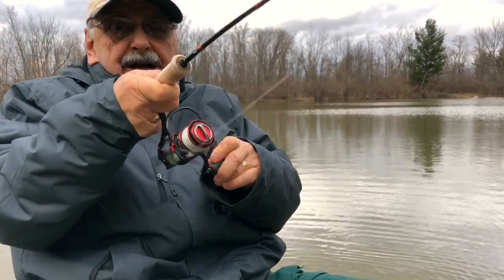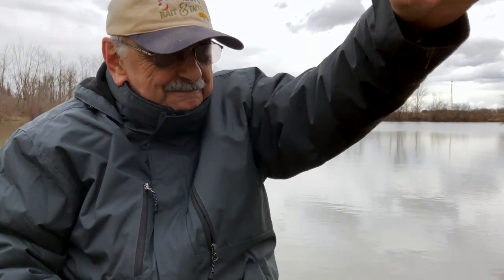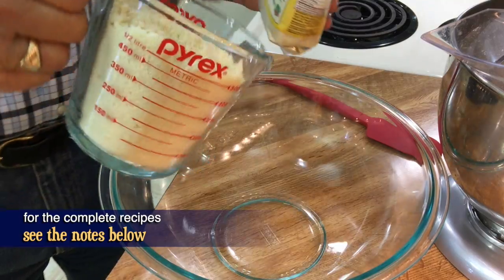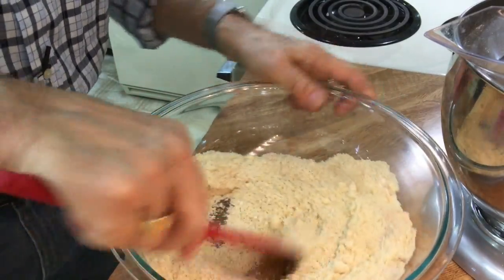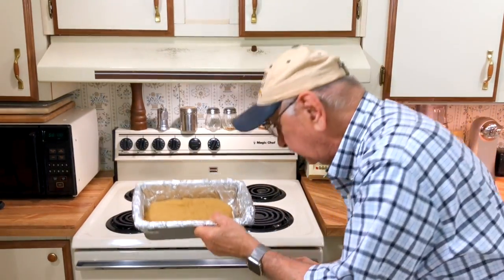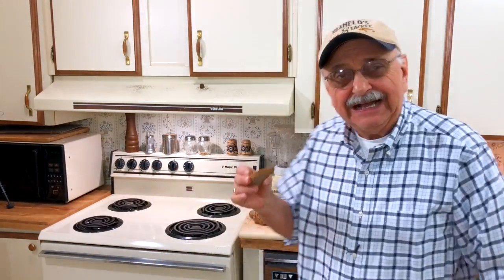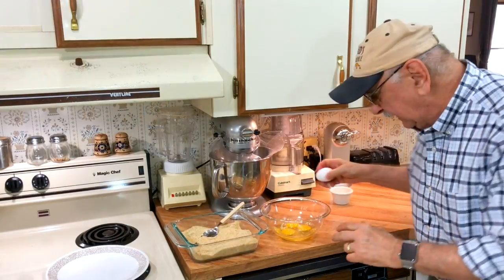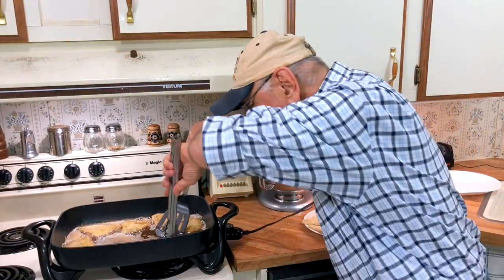About Bluegill, Crappie, & Fish Sammies (they're low carb, not like your grammy's)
Let’s take my best fish sandwich idea, tweak it, and do it again. An encore is in order! I wanted a few more fish for the recipe, so despite horrendous weather I went in quest of bluegill. Click on *SHOW MORE* for info on the tackle, lake, recipes and much more.

- - - - - INFO ON THE EQUIPMENT, FISH, LAKE, VIDEOGRAPHY, ETC. - - - - -

THE BOAT: Bass Hunter EX purchased March, 2018.

THE MOTOR: Minn Kota Endura C2-55 Trolling Motor (36" Shaft), 55 LBS of thrust. It runs on a 12v, deep cycle battery. Purchased on amazon, September, 2018.

THE LURE: a 1.5 inch spare plastic grub from a small Beatle Spin lure.

THE BAIT: Mealworms.

THE SPINNING REEL: A black and red Abu Garcia REVO2SX10, purchased 04/26/2018.

THE SPINNING ROD: Daiwa SMD401ULFS Spinmatic-D SpinRod (4- Feet, Ultra Light, 1 Piece, 1-4 pound line test recommended). It can be found on Fish USA, and other places.

THE SPINNING REEL LINE is SpiderWire, Ultracast, Invisi-Braid in 10 LB test, 2 LB monofilament equivalent.

THE LAKE is called Lake Ketchabigwon (named by native Americans). It is almost 6 acres and is located in NE Ohio. It sits on 37 acres of property. The lake is private. It has a maximum depth of 12 feet. The small pond is ¾ acre with a maximum depth of 12 feet.

WHY KEEP SMALL BASS AND RETURN LARGER BASS: We had biologists perform  an electroshock survey of the lake. They found too many small, stunted bass. There is only so much food to go around, and there are too many mouths to feed. Their advice was to remove all bass under 12 inches, and to release the bigger ones. This rule is usually the opposite in large public lakes.

WHERE TO GET A CAP LIKE MINE: You can get a “Juanelo Bait & Tackle” baseball cap In fact, you could put your own name on it!

VIDEOGRAPHY: The principal camera is my iPhone X on a tripod. I also use an iPhone 6s Plus as a close-up, counter-top camera when cooking. It is mounted on a small tripod. I use a Rhode microphone indoors to help lessen the echo. The video is edited on my MacBook Pro using Final Cut Pro X.

- - - - - - - - - - - - - - - - - - - - - - - -  RECIPE   - - - - - - - - - - - - - - - - - - - - -

EASY LOW-CARB BREAD - Almond Flour Bread

INGREDIENTS:
2 cups  Blanched almond flour
¼ cup Psyllium husk powder
1 tbsp Gluten-free baking powder
½ tsp Sea salt
4 large Egg (beaten)
¼ cup Coconut oil (measured solid, then melted)
½ cup Warm water

INSTRUCTIONS:
Preheat the oven to 350°F (177°C). Line the bottom of a 9x5 in (23x13 cm) loaf pan with parchment paper.
In a large bowl, stir together the almond flour, psyllium husk powder, baking powder, and sea salt.

Stir in the eggs and melted coconut oil, then finally the warm water. Try to mix it well to create air bubbles.
Transfer the batter to the lined baking pan. Smooth/press the top evenly with your hands, forming a rounded top.

Bake for 55-70 minutes, until an inserted toothpick comes out clean and the top is very
hard, like a bread crust. (Important: It will pass the toothpick test before it's completely done, so make sure the top is very crusty, too.) Cool completely before removing from the pan.
BREAD RECIPE NOTES
Serving size: 1 slice (½" thick)
Nutrition Information Per Serving
Total Carbs: 5g, Net Carbs: 2g

FRIED BLUEGILL SANDWICHES
INGREDIENTS:
1 cup of parmesan (for breading)
¾ cup of breadcrumbs (for breading)
1 teaspoon of lemon pepper seasoning (for breading)
1 teaspoon freshly ground black pepper (for breading)
1 teaspoon garlic powder (for breading)
1 teaspoon onion powder (for breading)
4 eggs
1 TBS garlic powder (for egg wash)
1 TBS onion powder (for egg wash)
1 pound bluegill, crappie or yellow perch fillets
½ stick of butter and equal amount of cooking oil for frying
6 slices of your favorite cheese cut into halves
tartar sauce
Plum tomato, sliced (optional)
½ red onion, thinly sliced into half rings (optional)
shredded lettuce (optional)
12 or more slices of low-carb bread (6 or more sandwiches)

DIRECTIONS:
PREHEAT butter and oil in large skillet to 360 degrees.
In a baking dish or pan, combine the first 6 ingredients.
In a medium bowl, whisk the eggs with the garlic and onion powder.
Dip fillets in eggs, then coat with crumb mixture.
In a large skillet over medium-high heat, heat oil to medium high
Cook fillets in batches if necessary. Don’t crowd the skillet.
Fry for 2 minutes on each side or until fish is golden brown and flakes easily with fork
After flipping the fish, place strips of cheese on each fillet.
Generously butter buns and toast in toaster oven.
Top with tomato, lettuce, onion and tartar sauce.